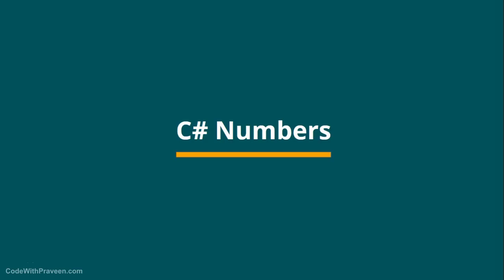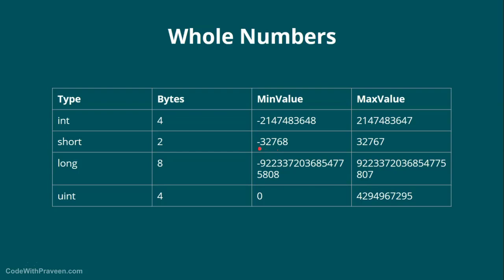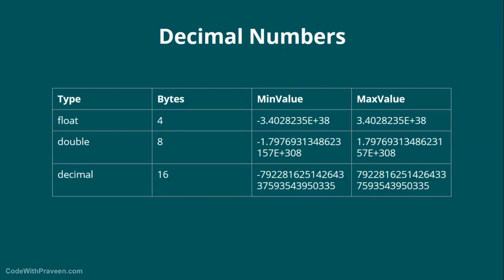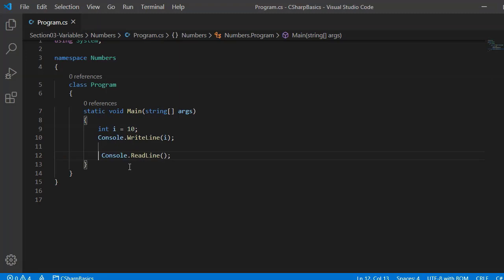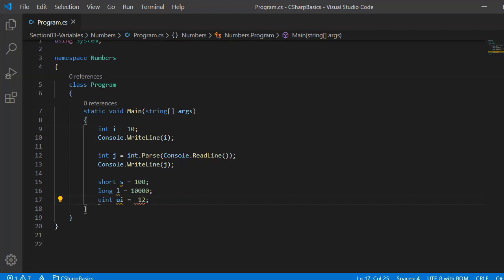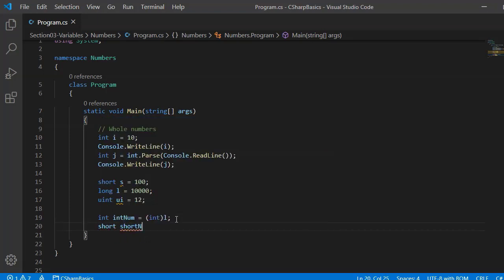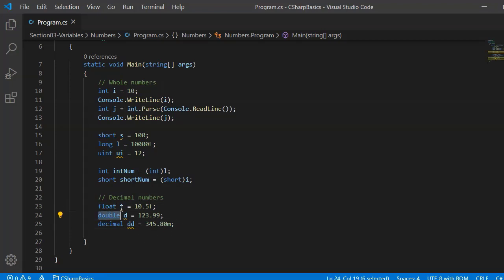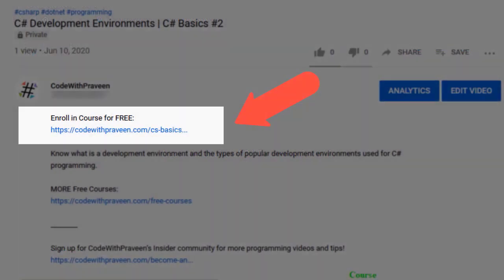C# Numbers | C# Basics #4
Know what are variables in C# and their different types along with demo. You will learn about integers and floating point types in C#.